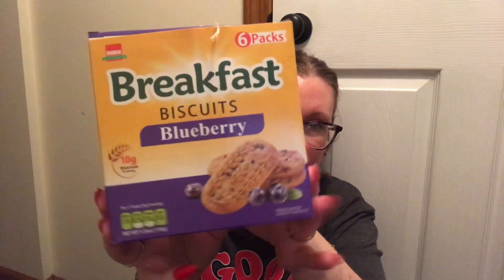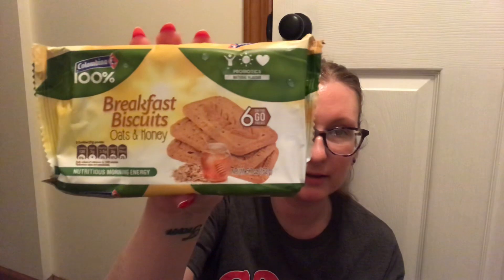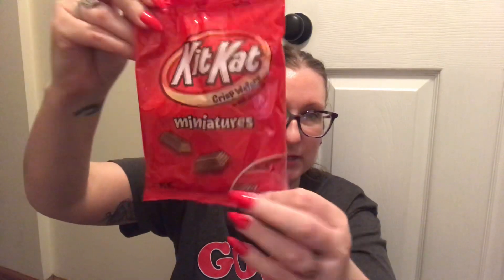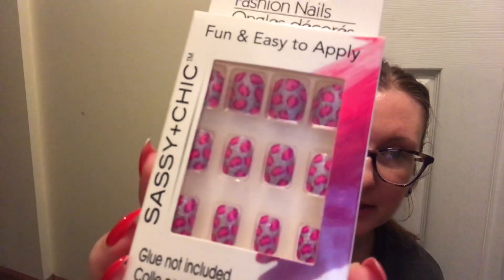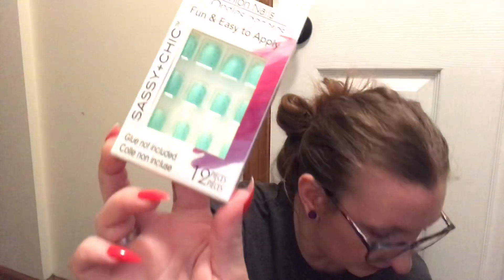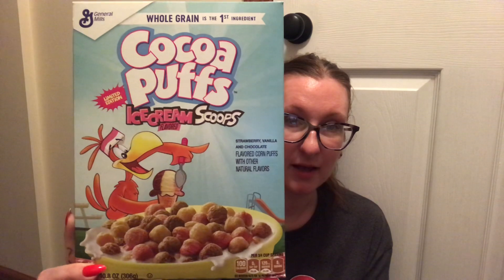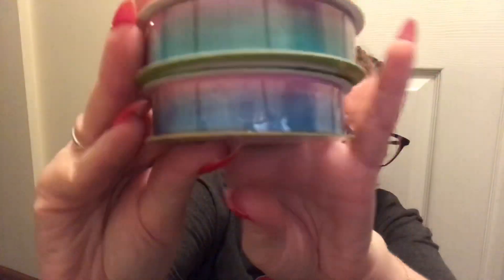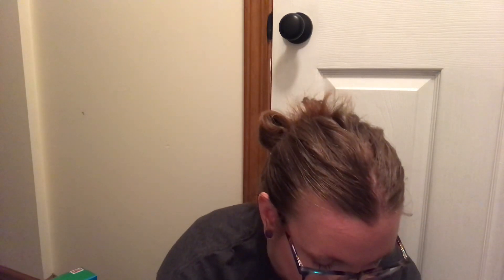Dollar Tree Haul | New Nails And Mermaid Brushes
Hey everyone!
I’m back with another Dollar Tree haul! I was so excited to find so many new nails! More excited though to find the mermaid brushes!